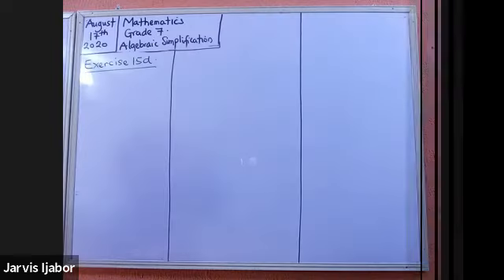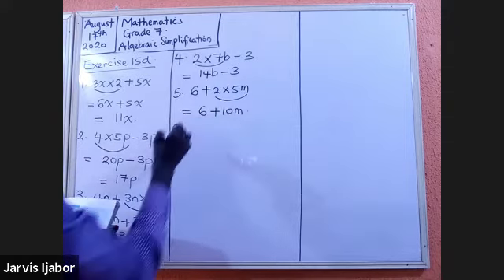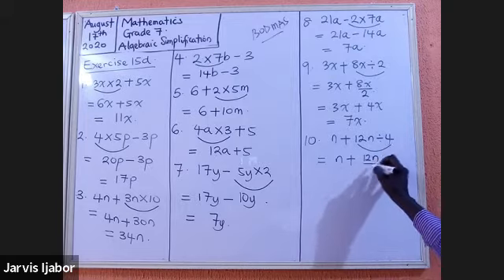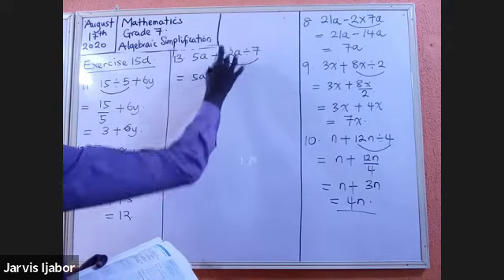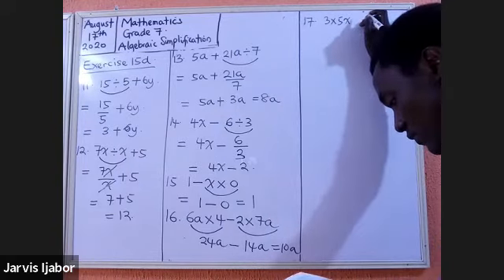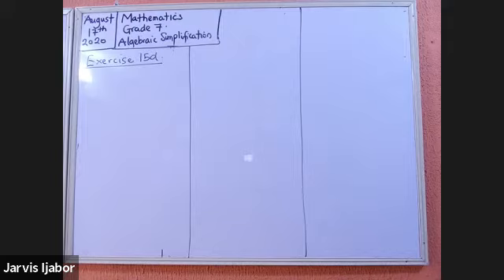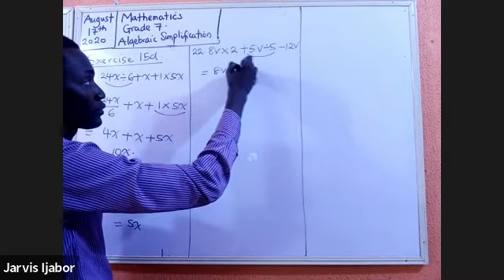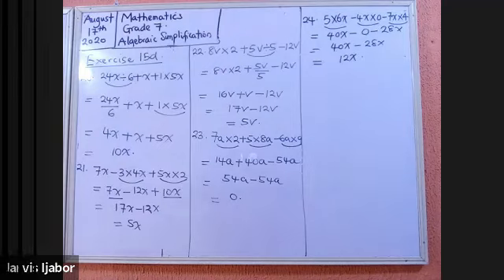ALGEBRA algebraic simplification BODMAS Grade 7 (JS1)